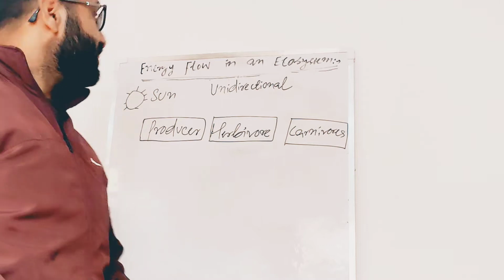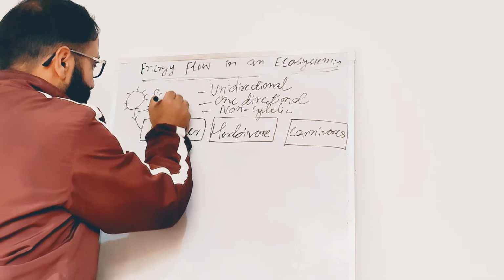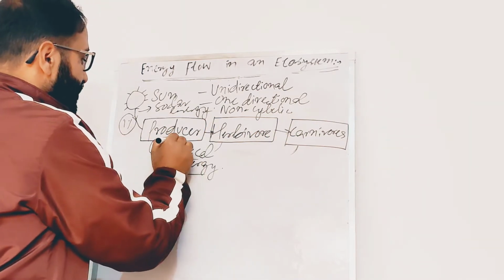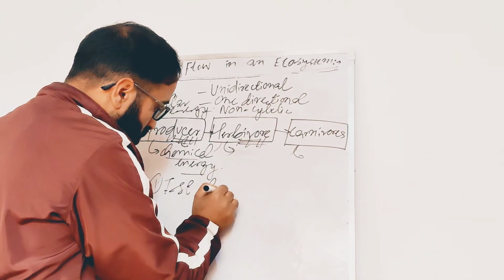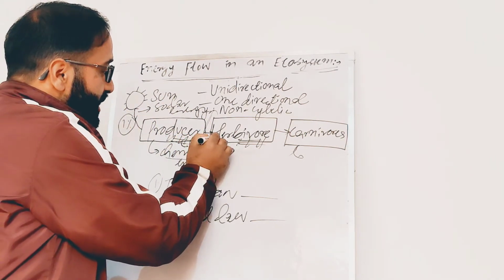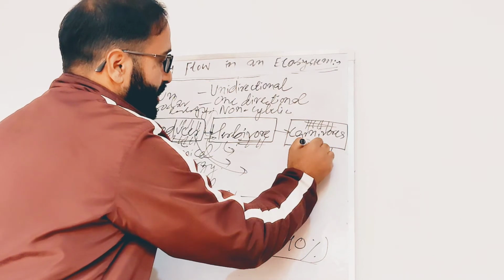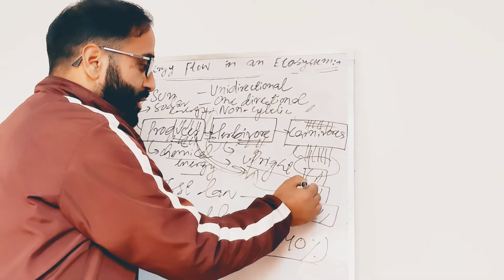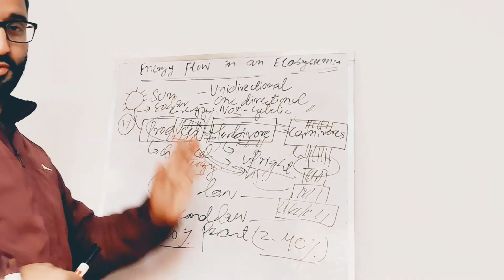ENERGY FLOW IN AN ECOSYSTEM || ECOLOGY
EVS#energyflow#ecosystem#evs tutorials